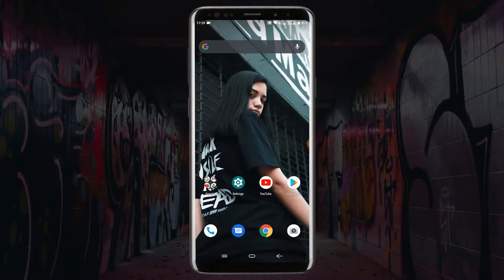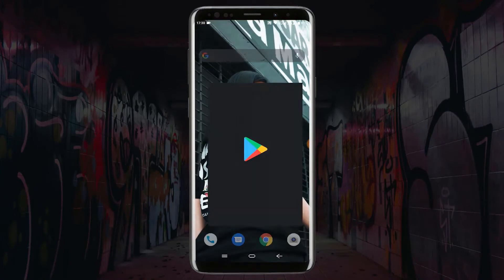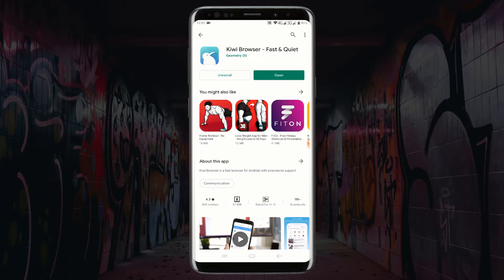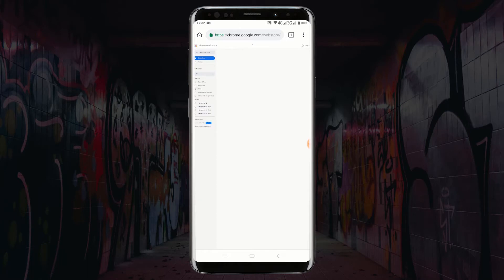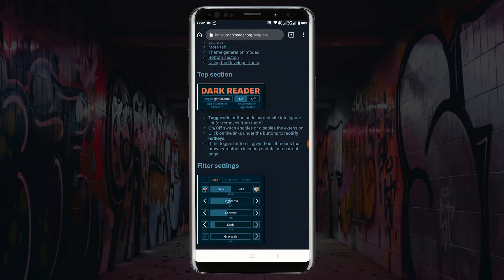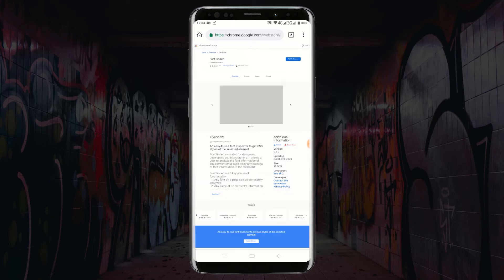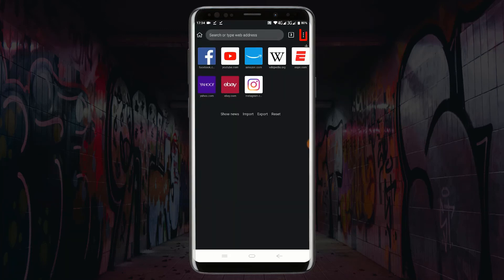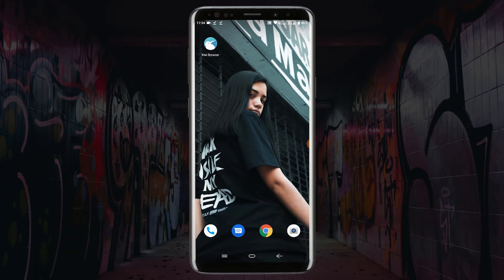How to Install Google Chrome Extensions on Android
Hi friend, In this video, you will learn how to install and use google chrome extensions on Android.

⌚ TIMESTAMPS ⌚
00:00 How to Install Google Chrome Extensions on Android
00:32 Download and Install Web Browser on Android
01:10 How to Install and Use Google Chrome Extensions on Android